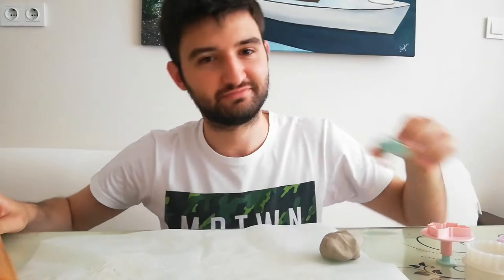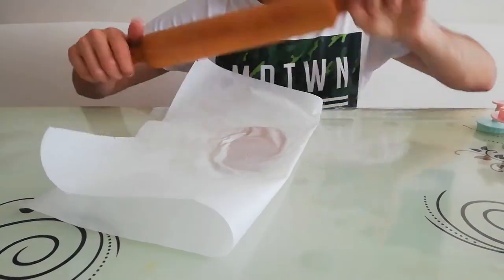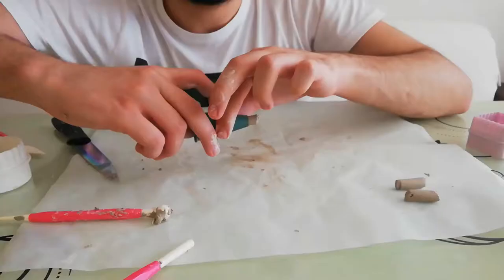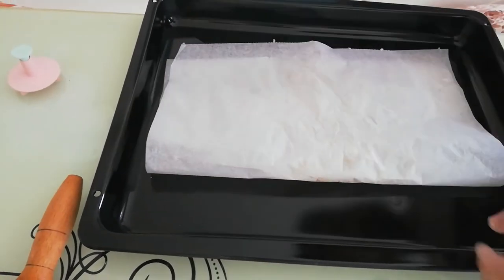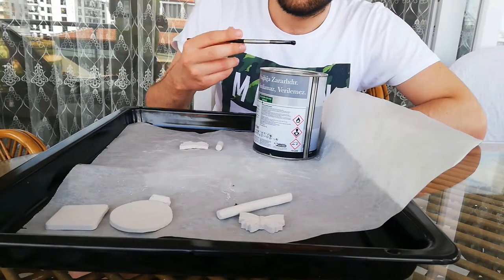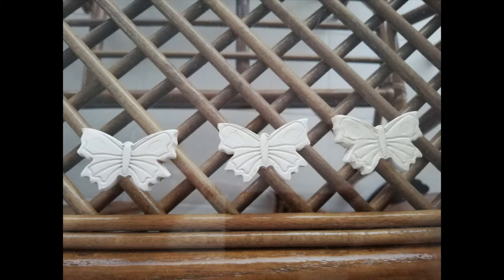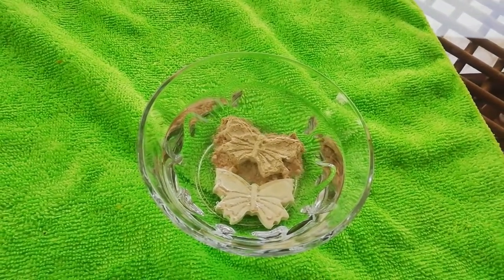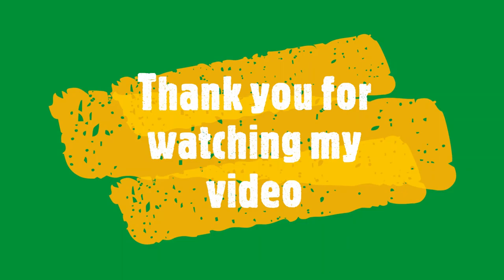ME 318 Laboratory Video / Burak Aydın